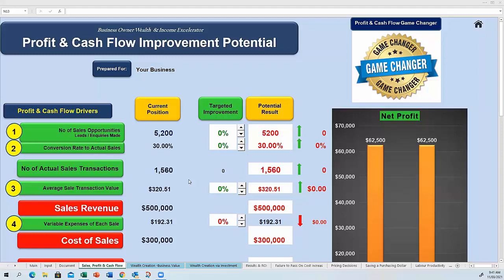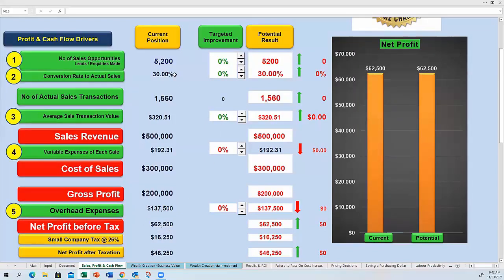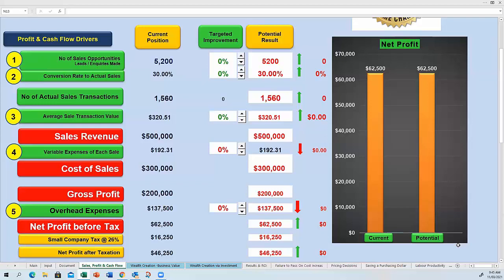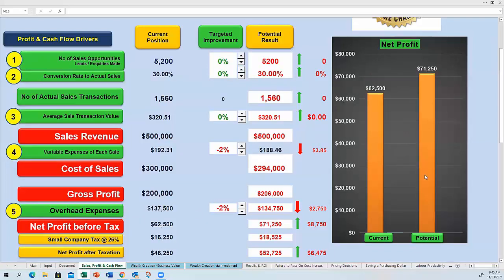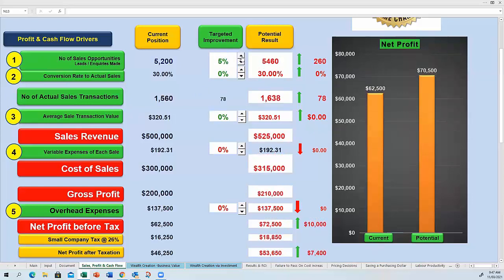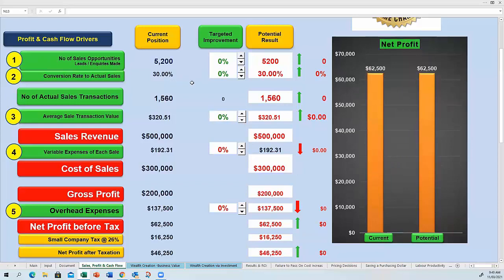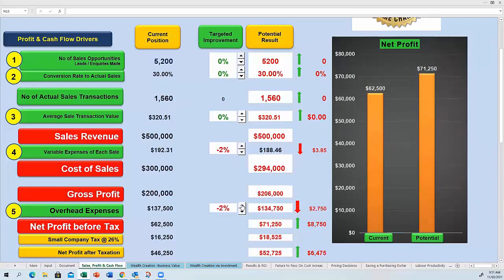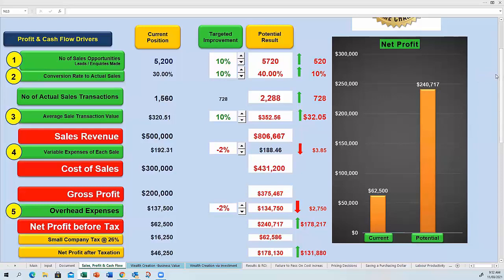Profit & Cash Flow Game Changer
Regrettably, many business owners today are hopelessly lost. Not only are they lost, but they’re drowning as well. Drowning in a sea of work, problems, issues, and complexities. Not to mention, delivering on the ever-demanding requests of customers, beating the competition, coping with expanding government red tape, tending to staff issues, negotiating with suppliers, keeping up with technology and competing with the world.

The simple fact for many business owners is that they’re so damn busy that they’ve actually lost sight of where both they and their business are heading.

As as business owner/manager you need to be aware of your current position because:

• you can’t solve problems until you first recognize them and
• you can’t take advantage of opportunities until you identify them.

You see, the past is gone and right now, you must be setting things up to achieve your desired goals and results which are in the future.

The Profit & Cash Flow Game Changer process is based around 8 key numbers relevant to most businesses and how relatively small and very achievable changes to one or a combination those 8 key numbers, can have a massive impact on Business Profit & Cash Flow.

It’s unfortunate, but the problem is that you will probably only ever find one of these numbers on your most recent set of financial statements provided to you by your tax accountant.

Knowing these numbers and then correctly applying effective marketing strategies and tatics used by the most successful businesses around the world can literally explode your business profit and cash flow.

 “There are definitely hidden profits and better cash flow in your business right now, just waiting to be identified, unlocked and banked.”